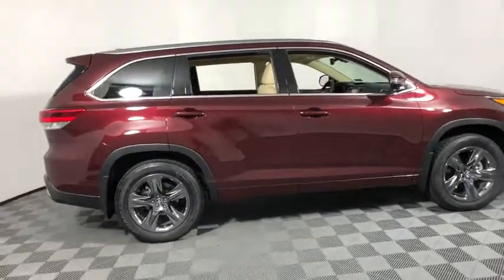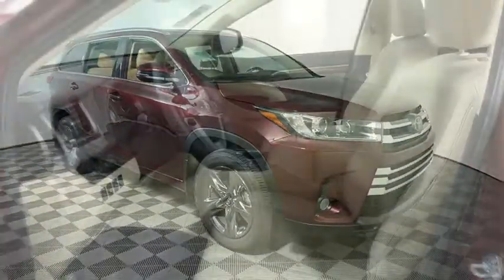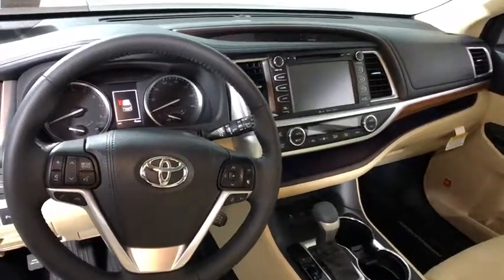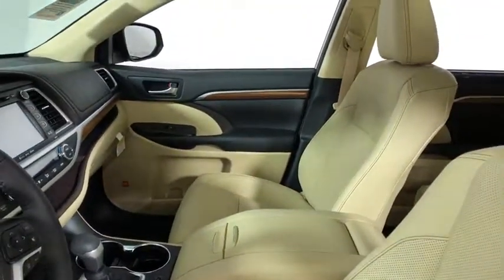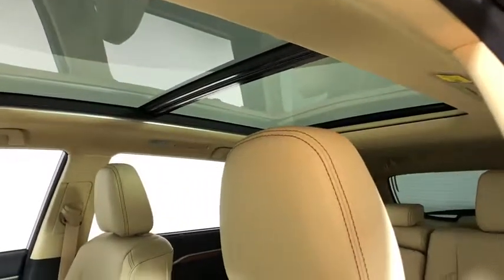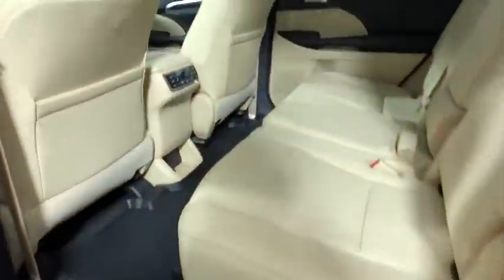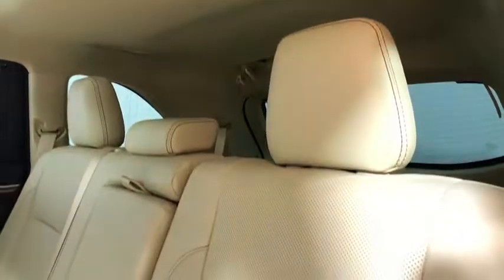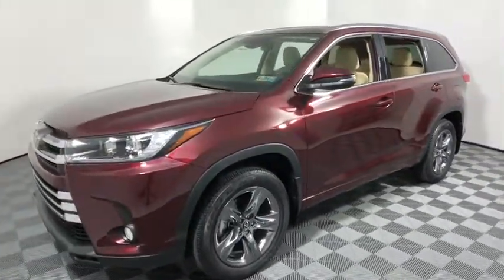2018 Toyota Highlander Easton, Allentown, Bethlehem, Phillipsburg and Stroudsburg PA T46428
Ooh La La Rouge Mica N 2018 Toyota Highlander available in Easton, Pennsylvania at Koch Toyota. Servicing the Allentown, Bethlehem, Phillipsburg and Stroudsburg PA area.

Koch Toyota
3816 Hecktown Rd